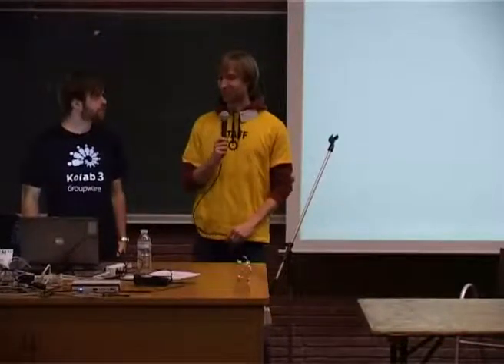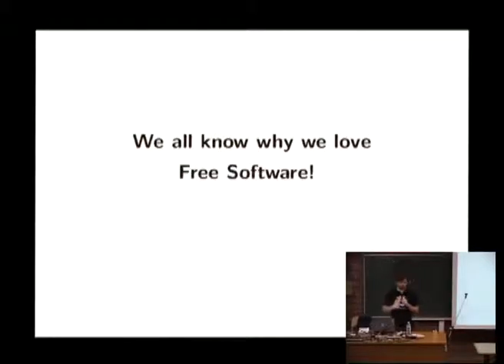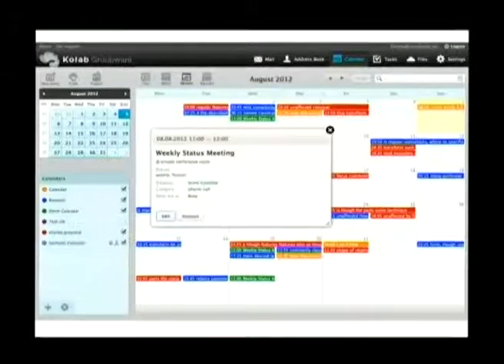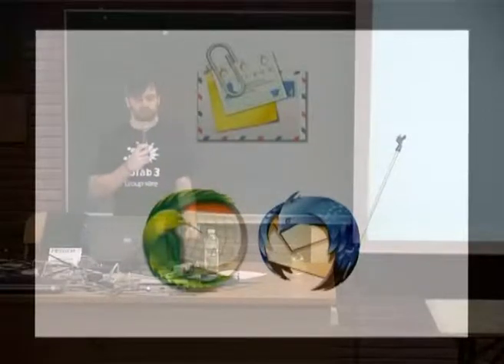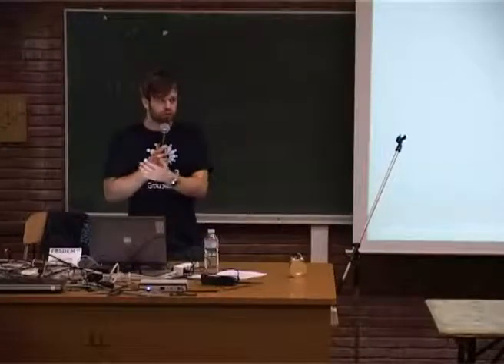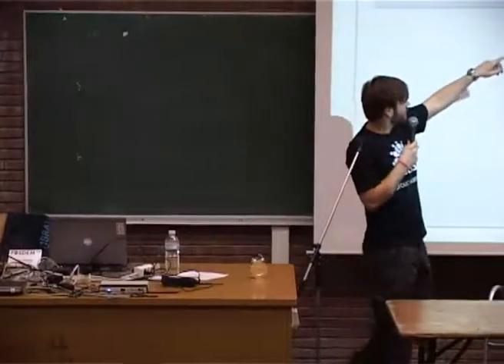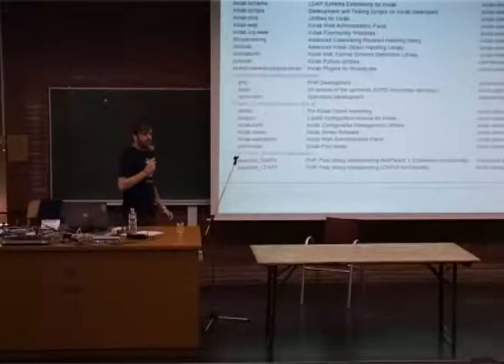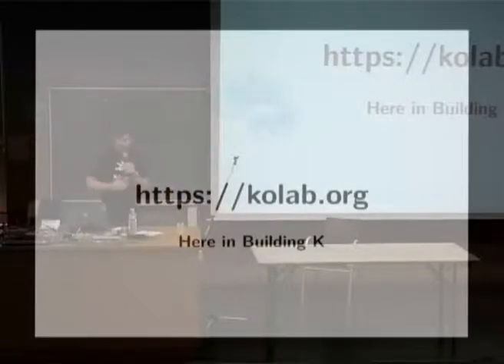[FOSDEM 2013] Kolab Groupware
Kolab Groupware
Regain Control of Your Personal Information

Speaker: Torsten Grote

This talk will introduce the secure, scalable and reliable groupware server Kolab that allows you to regain control of your personal information and collaborate with others using fat clients and your mobile phone.

This talk will introduce the secure, scalable and reliable groupware server Kolab. It is formed by a number of well-known and proven Free Software components and adds intelligent interaction between them. There's a web administration interface, management of free-busy lists and resources, synchronization for several devices and more. Various clients can access Kolab, among them Kontact (KDE) and Roundcube (Web). Best of all, Kolab is 100% Free Software, so you are free to use, study, share and improve it.